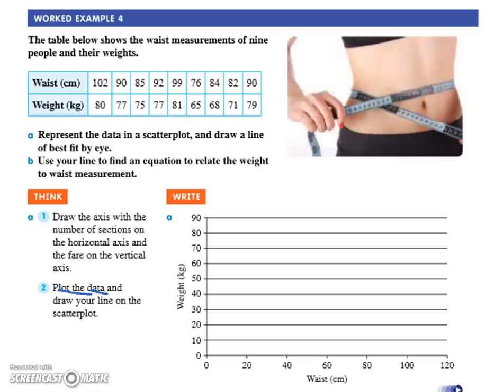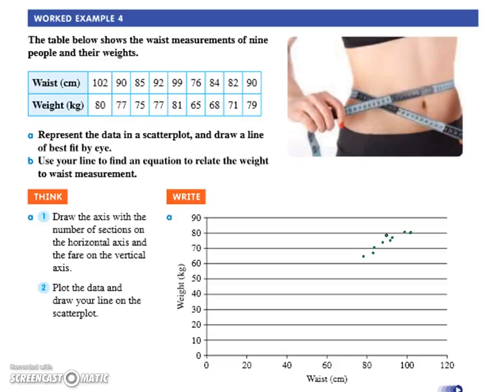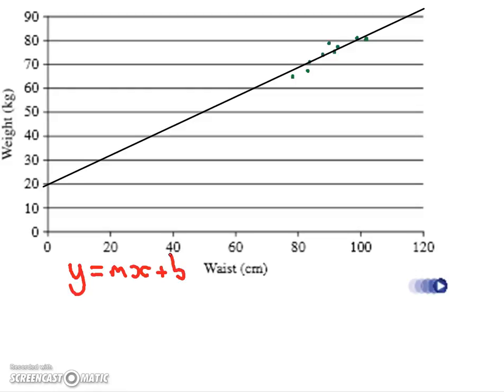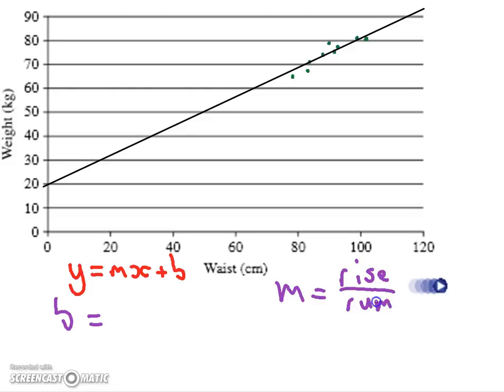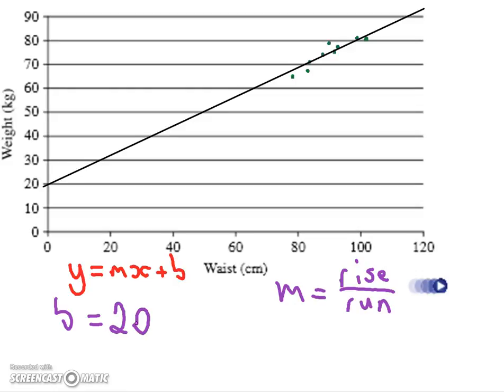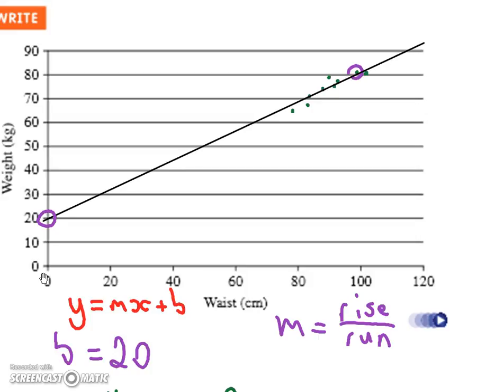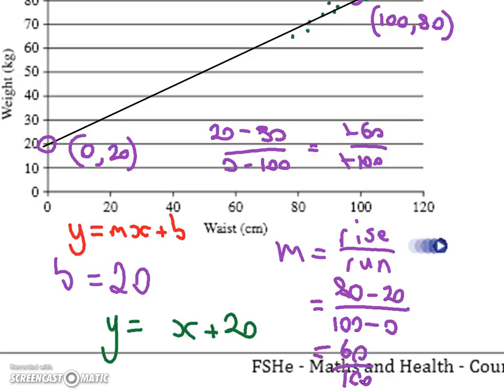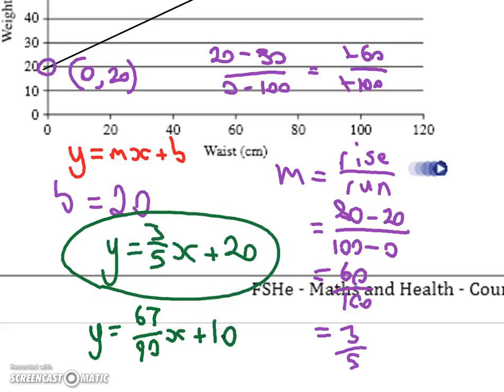FSHe Worked Example 04